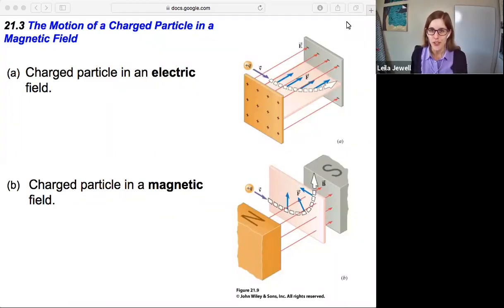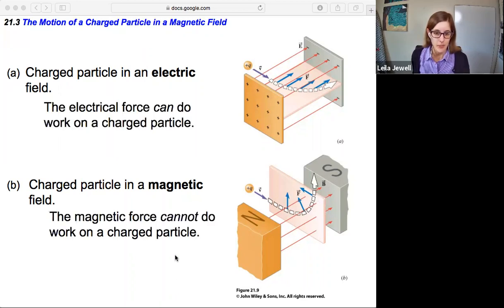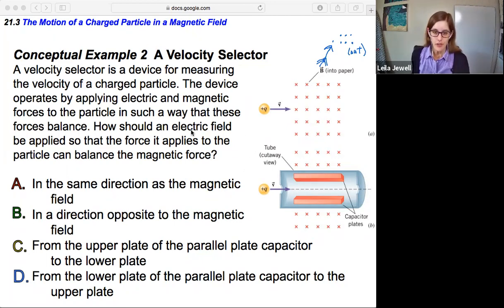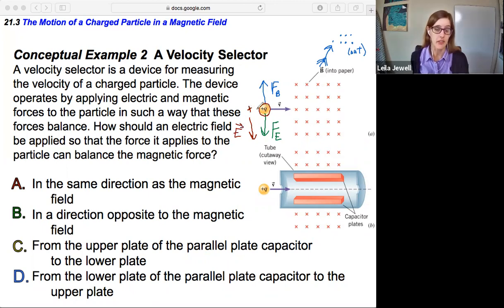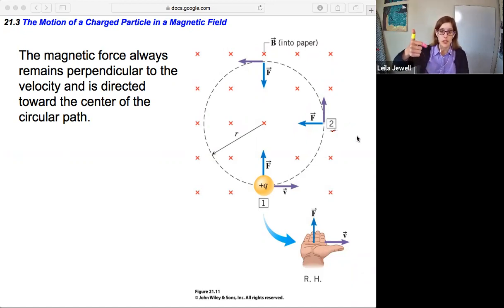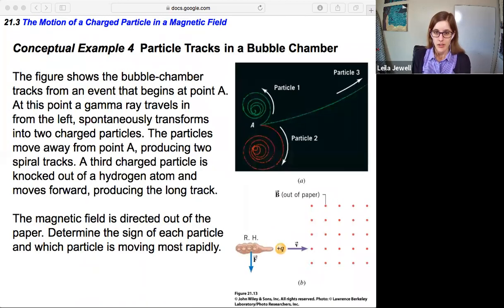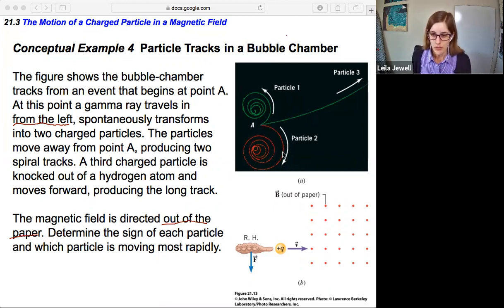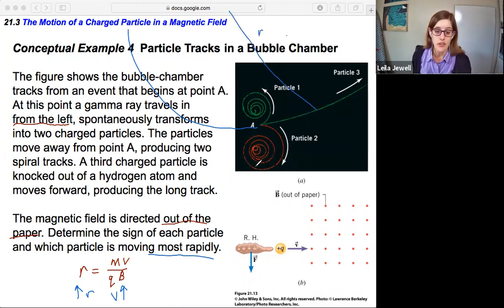phys2B ch21.3 The Motion of Charged Particles in a Magnetic Field